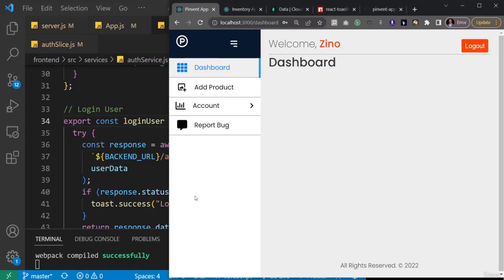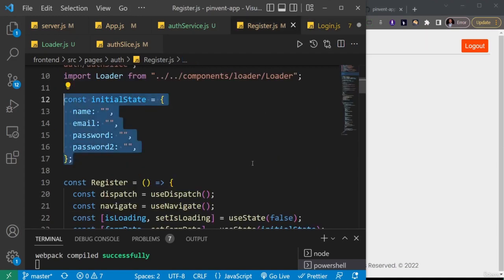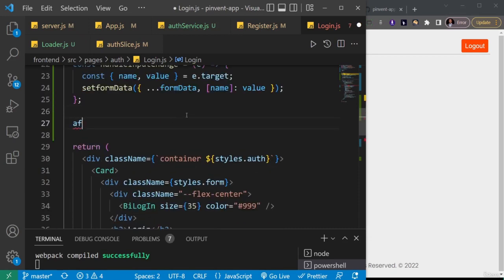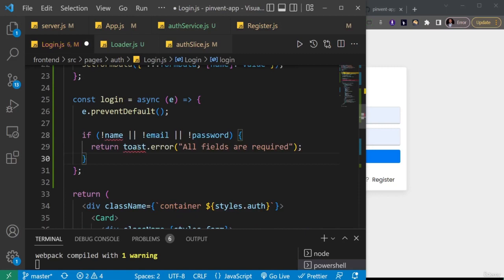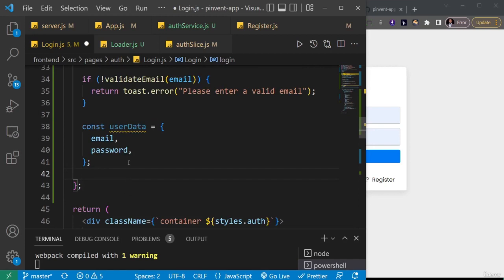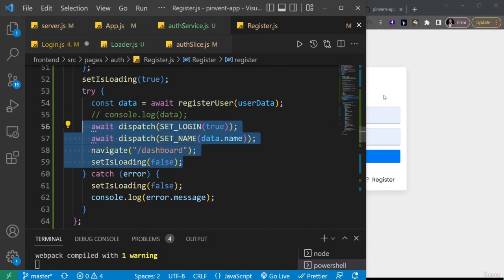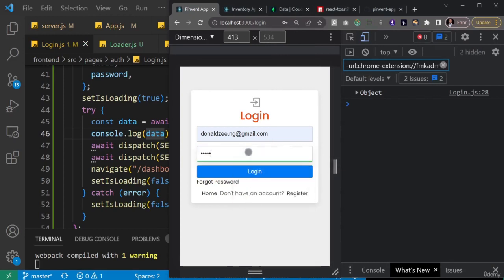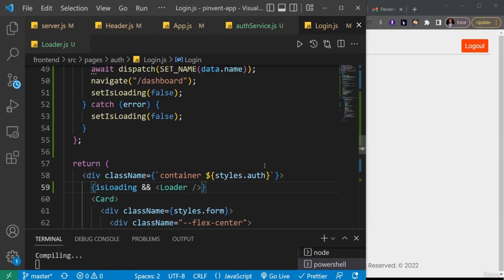24 Login User